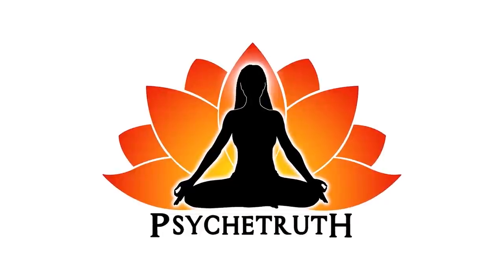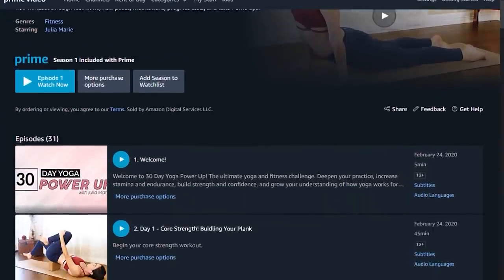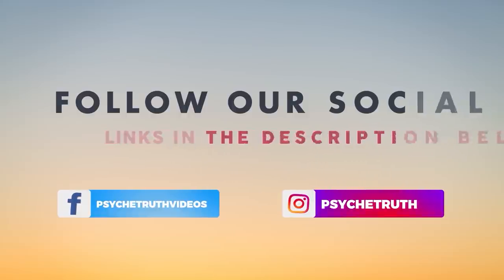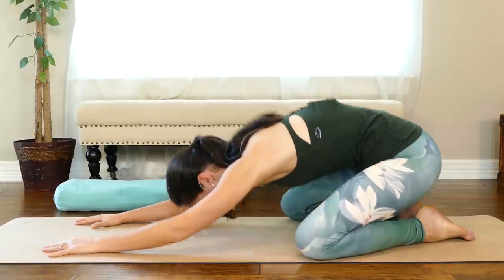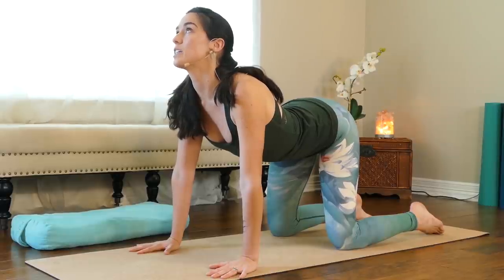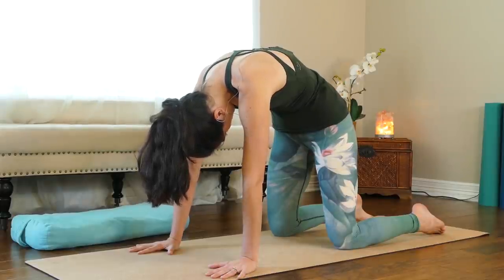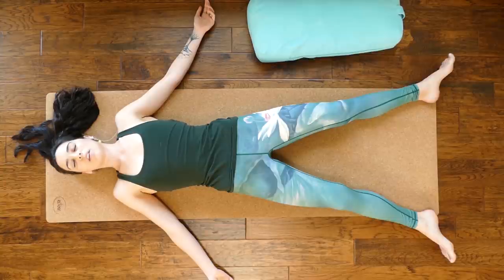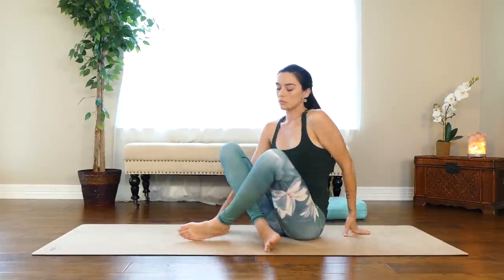Yin Yoga for Deep Sleep ♥ Relaxation, Pain Relief, Stretch, 30 Mins | 30 Day Yoga Julia Marie Day 20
Flow with Julia through a gentle class for recovery, joint health, and restful sleep.
♥ Julia Marie On Amazon Prime Video
♥ Julia's latest 30 Day Yoga Power Up Program

♥ Power Yoga Classes FREE with Amazon Prime

30 Day Yoga for Weight Loss with Julia Marie ♥ Recovery Flow to Optimize Fat-Burning 30 Mins, Day 7

Daily Yoga Routine for Low Back Pain ♥ 10 Mins Pain Relief, Spinal Flexibility, Psoas Stretch, Hips